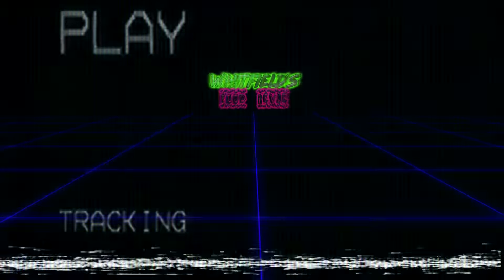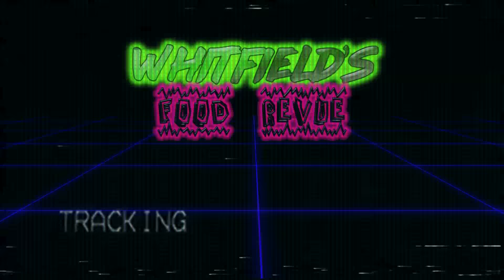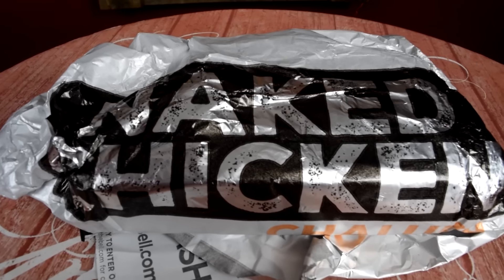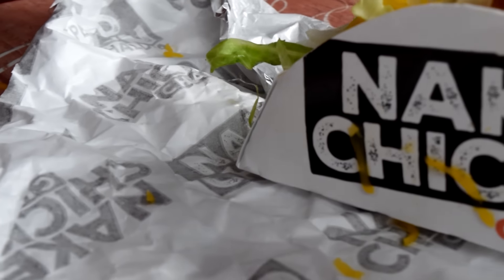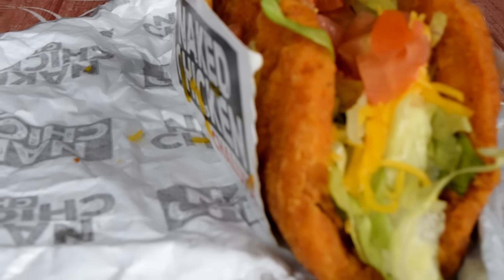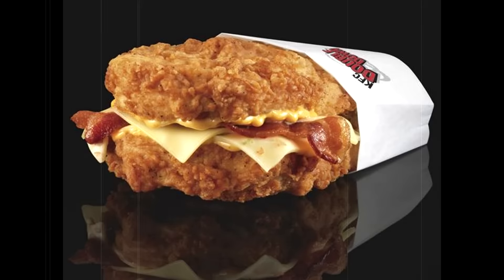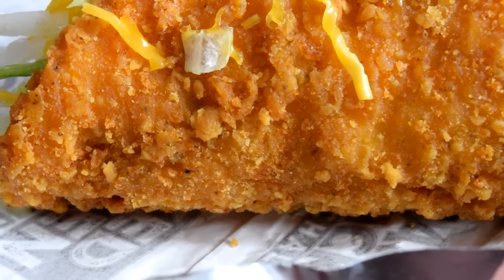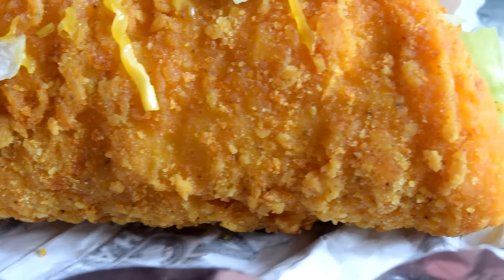Taco Bell® NAKED CHICKEN CHALUPA New Review!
Taco Bell® NAKED CHICKEN CHALUPA!

9thevolutionagenda
whitfieldsfoodrevue

Last Video